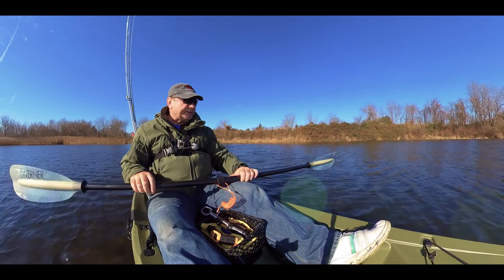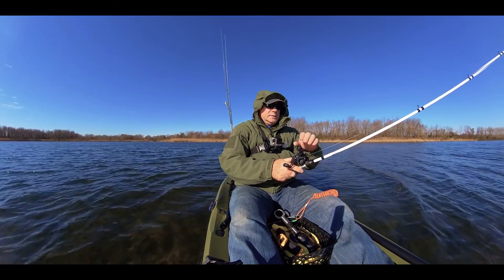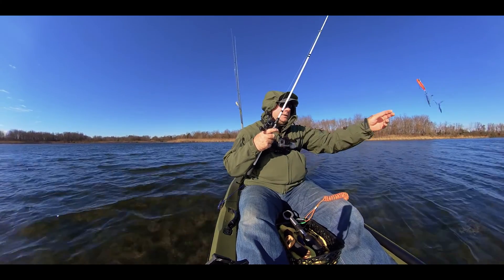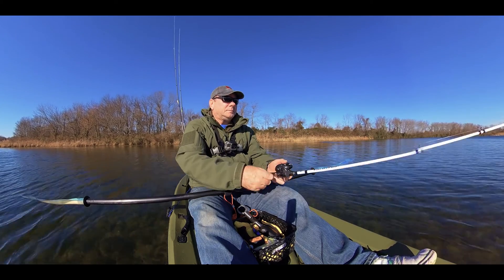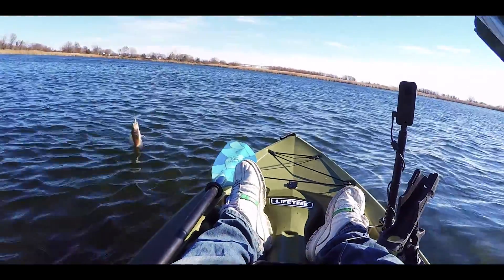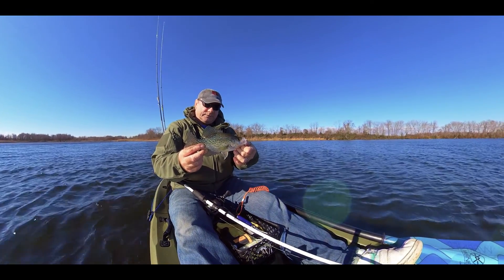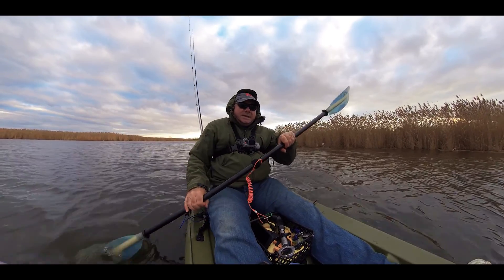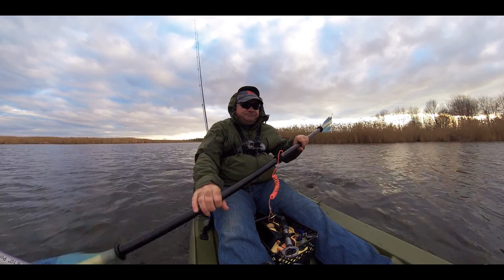Multi-species fishing in December. Delaware kayak fishing.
After a few weeks of unsuccessful fishing attempts, I redeemed myself. Went kayak fishing to my trusted pond in Delaware and had multi-species catch day (bass, crappy and bluegill). Being it December, I consider it to be a good day. 👍 🙂